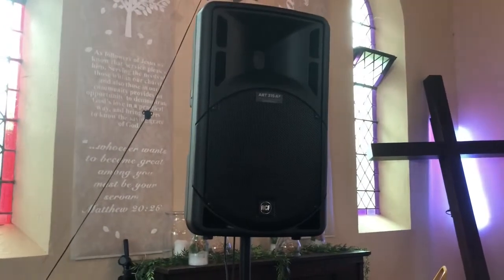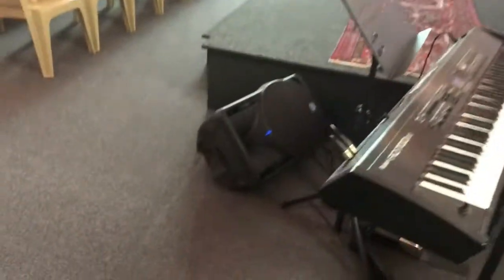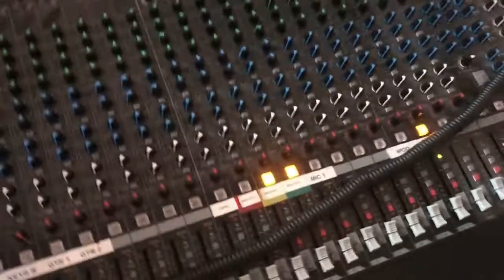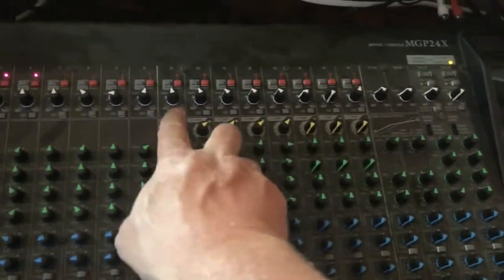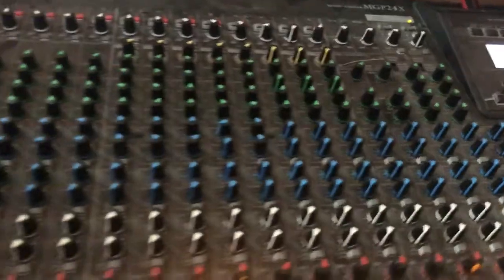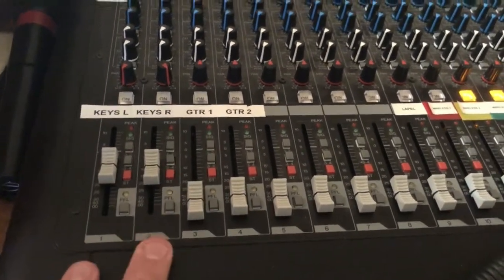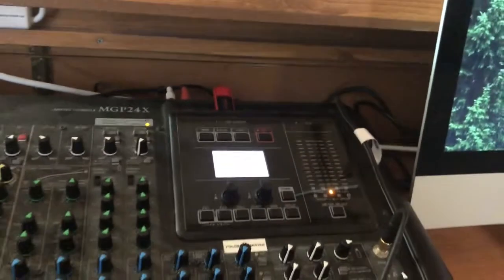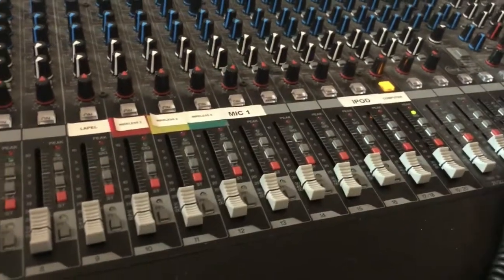PA and AV Update 25112019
We've carried out some upgrades yo our PA system at KBC. Here are some updates for our PA/AV Operators. Thanks for all that you do each week!